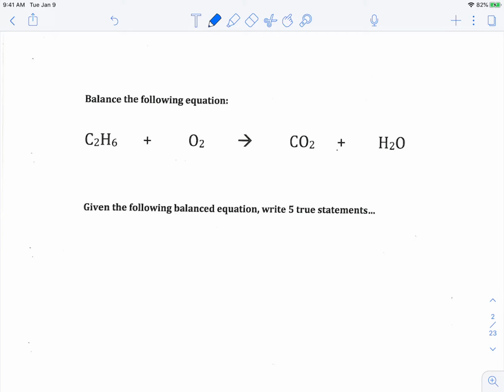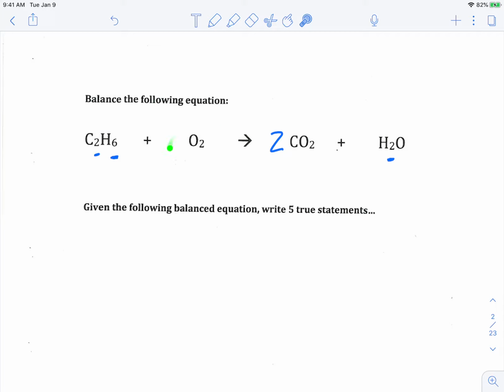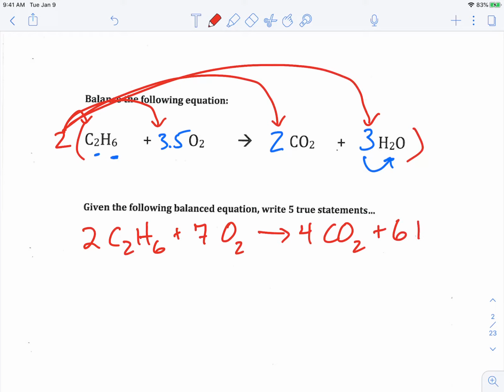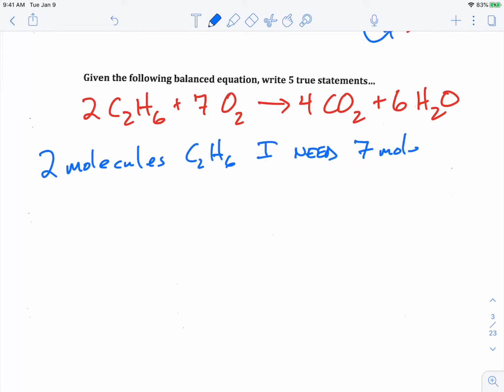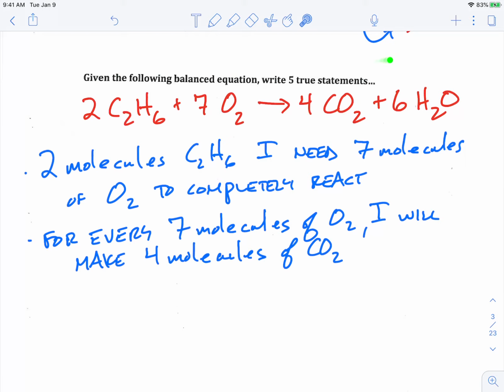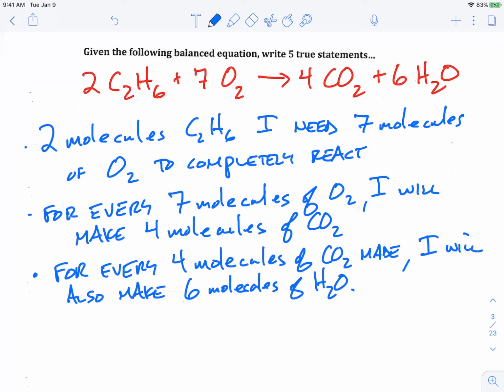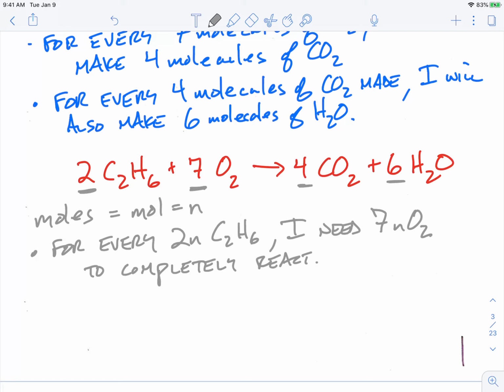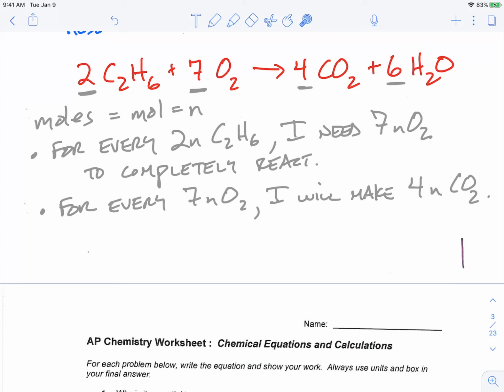Relationships in a Balanced Equation Part 1 AP Chem